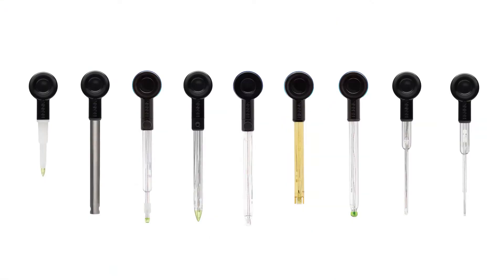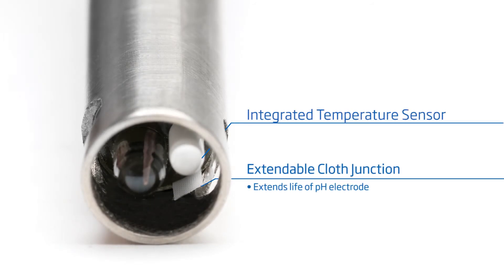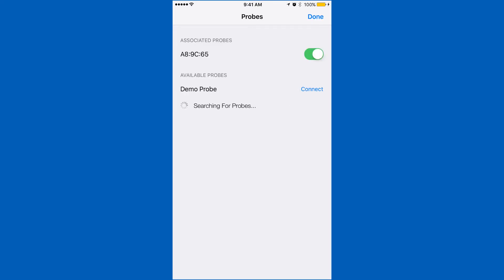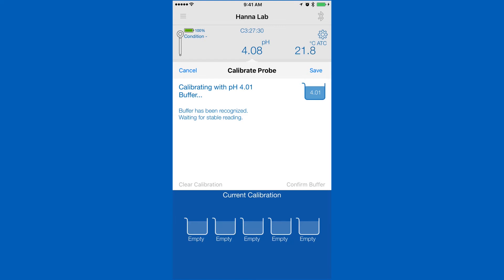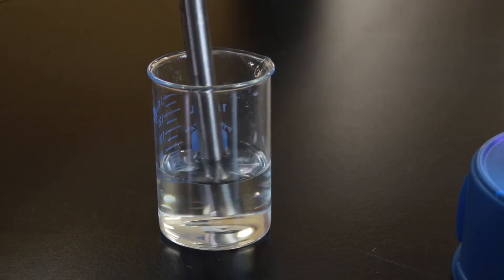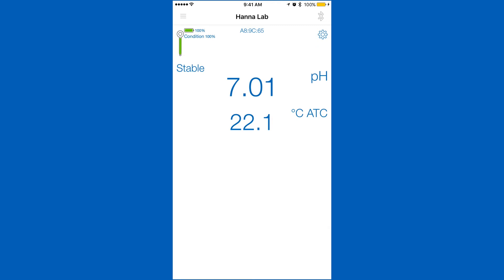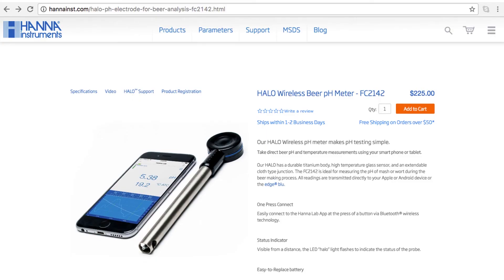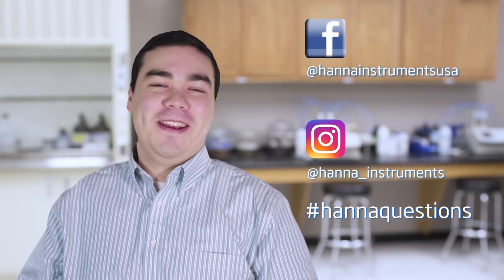Hanna Lab - Hanna Instruments HALO - FC2142 Beer pH Meter